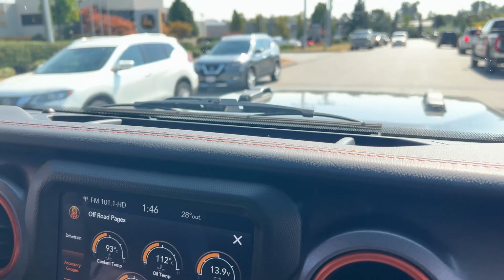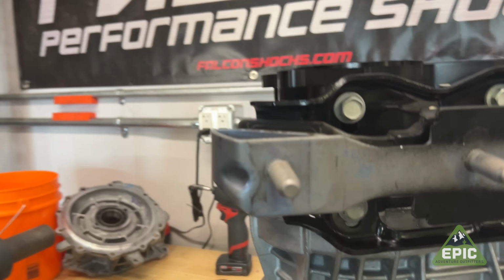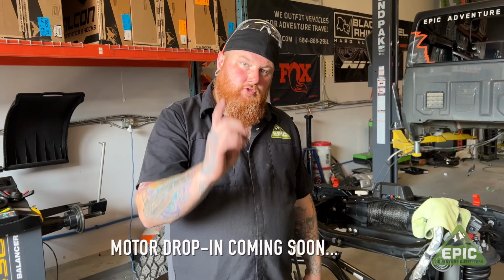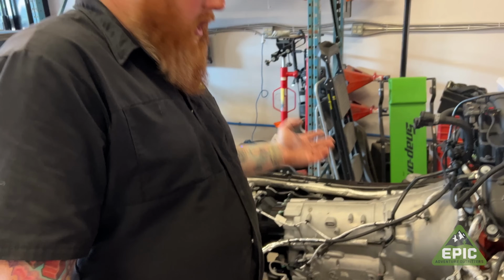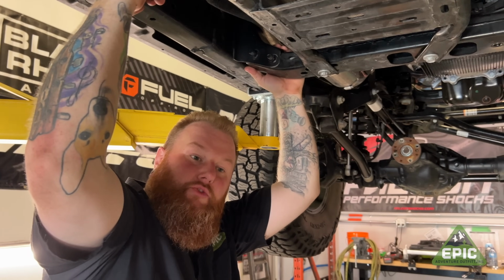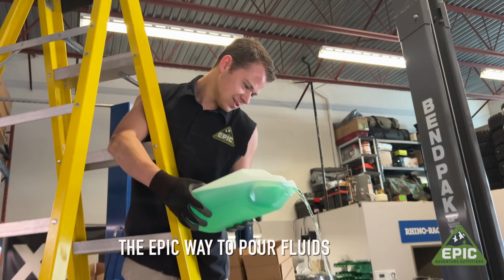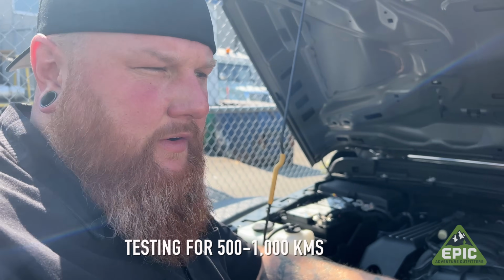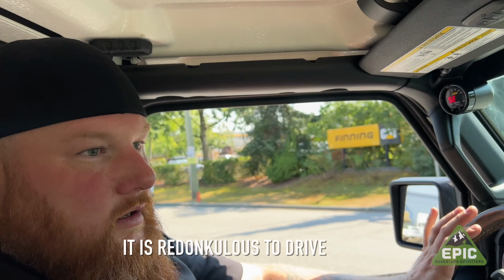EPIC 392 Engine Conversion - America's Most Wanted 4x4 - Project Complete!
EPIC, along with our partners at White Rock Dodge are the Canadian install facility for America's Most Wanted 4x4 (AMW4x4) V8 engine conversions. 392, 426, Hellcat or Demon... we can do it all... and then some.

In this video, the Ginger and his team of wellness experts, move through what is required to finish this extensive project on "Fluffy", a 2021 Jeep Mojave Gladiator. From cutting off the stock motor mounts, welding in the new motor mounts, routing the new exhaust, working with the Rubicon t-case... we finally drop the motor in and the body on. After some final touches, the engine started right up and we were flying down the road screaming like little girls.

If you'd like to see the first half of this engine conversion project, please see our video here:

EPIC is where your Jeep dreams come true. We are Canada's premiere Jeep shop and have experience simply unmatched in our area of the world.